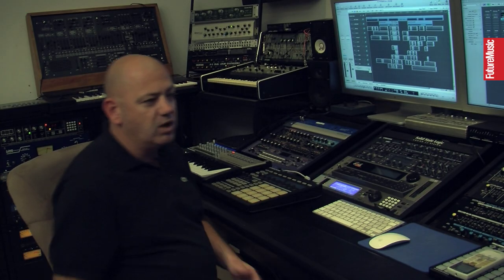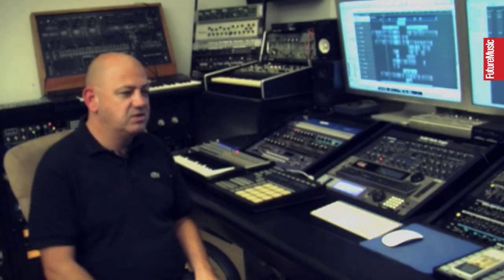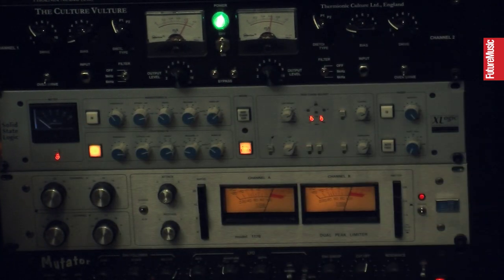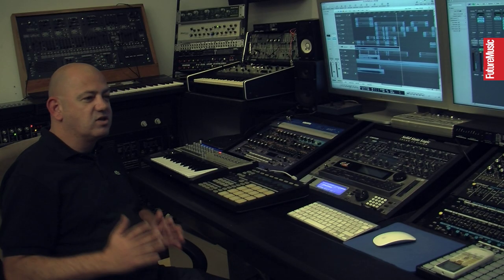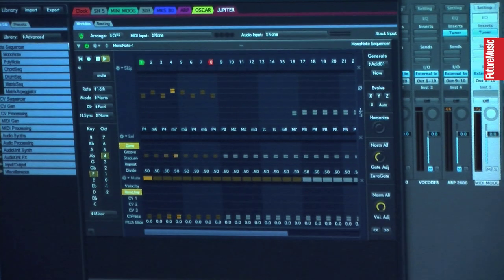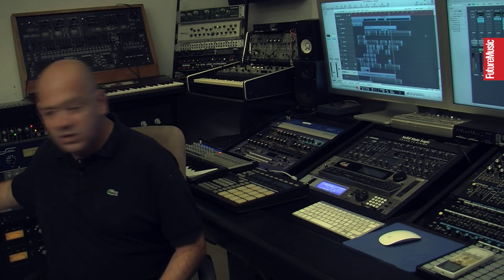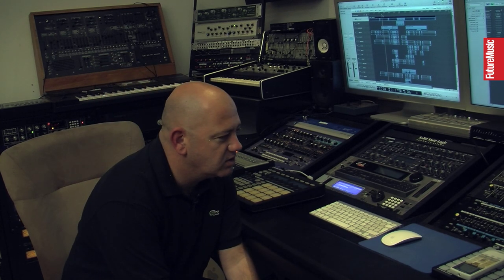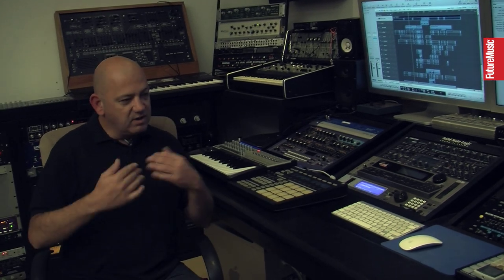Steve Mac : In The Studio With Future Music Magazine issue 244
To get the full Steve Mac video buy this issue